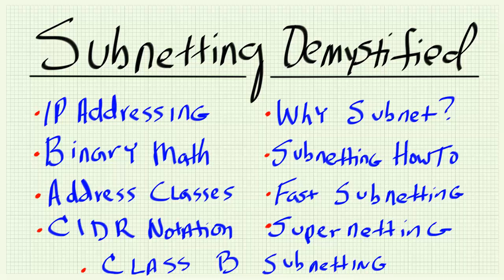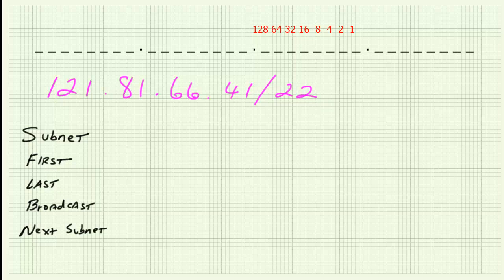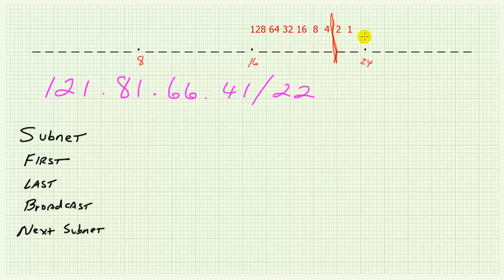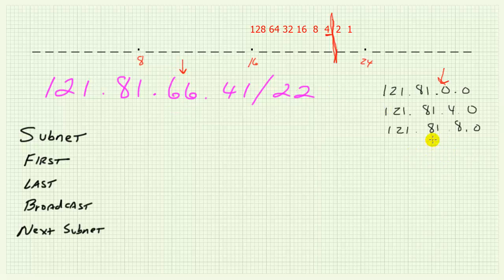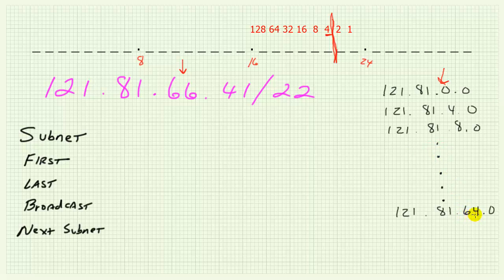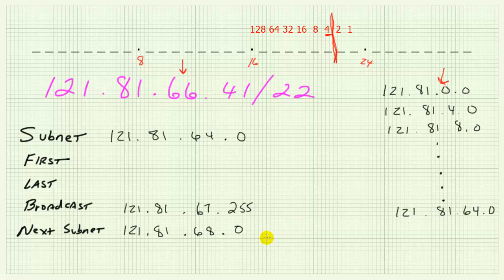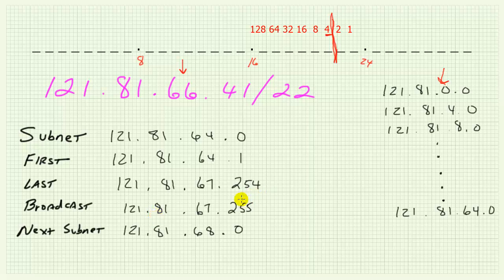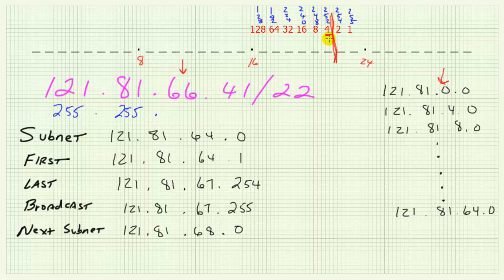Subnetting Demystified - Part 7b Subnetting a Class B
In this video we continue our work with a given allocation of the IPv4 address space and applying subnetting techniques where the boundaries between network, subnetwork and host bits do not fall on even octet boundaries.

We depart from our focus on the binary representation of IPv4 values and begin to focus on faster methods to arrive at the same results.